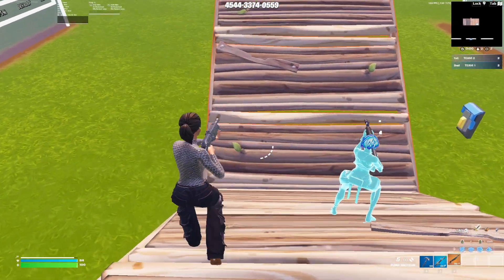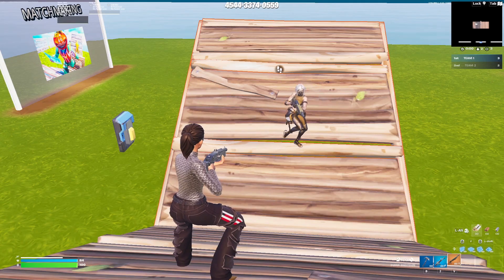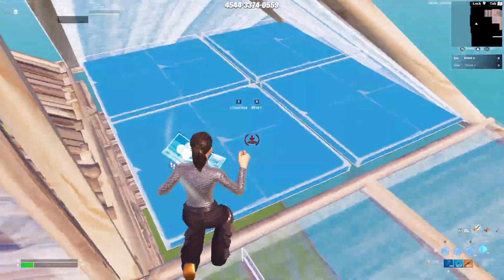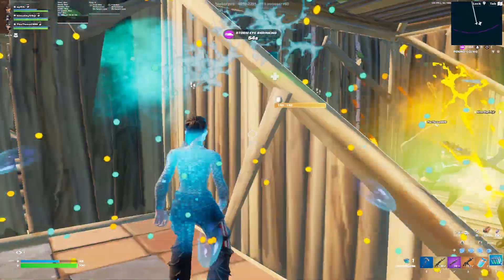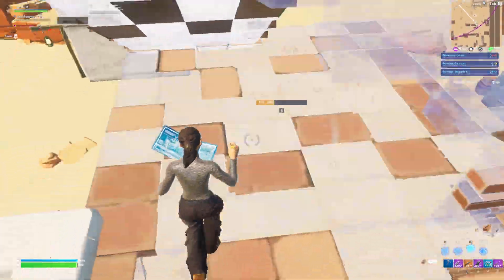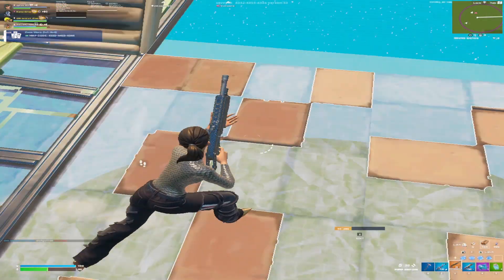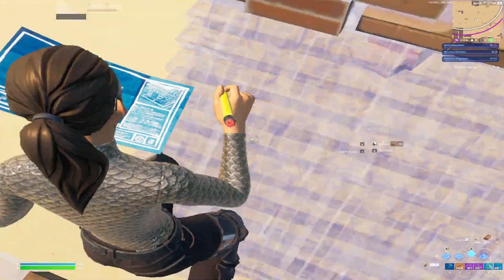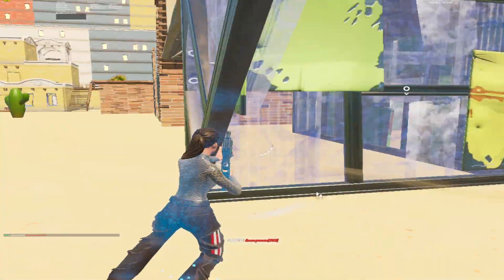5 Stretched Resolutions To Use In Fortnite Chapter 5! ✅ (HIGH FPS BOOST)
These resolutions can boost your fps a lot on low end pc's/laptops, you guys should try it!

support a creator code: syfth

Intro (0:00)
hone sponsor (0:14)
1720 X 1080 (0:58)
1656 X 1080 (1:41)
1433 X 900 (2:22)
1050 X 900 (3:22)
1024 X 768 (4:00)
Outro (5:02)